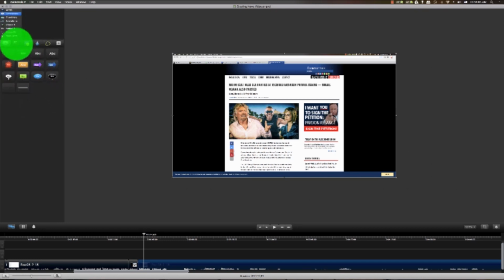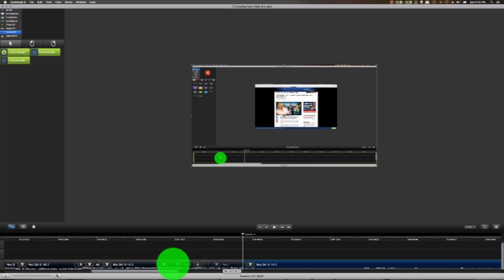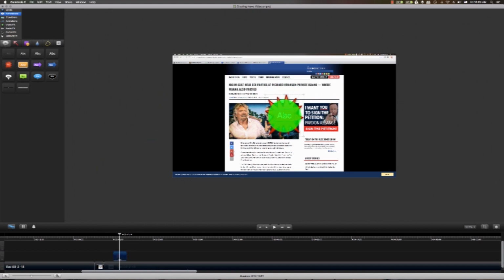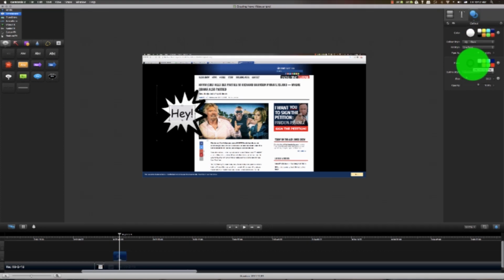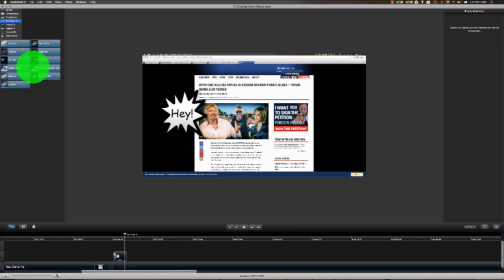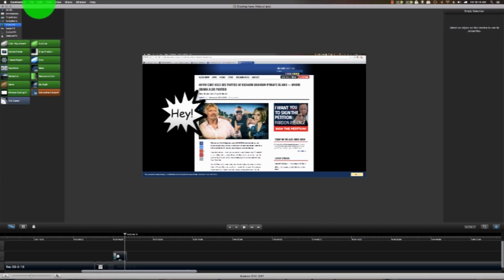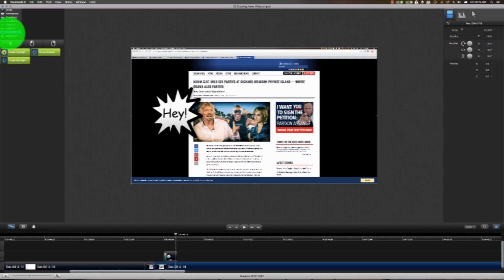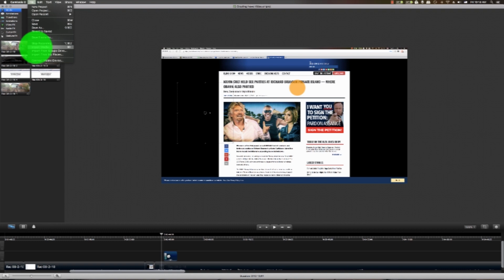Adding Titling & Effects to Your Camtasia News Video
Fair use of website shots and publicly available video clips for education, commentary and review.

While Poli-Psych Podcast retains copyright to original audio and video content, free reproduction and distribution is permitted and encouraged, so long as alteration is not made to lose or misconstrue meaning, and so long as materials are offered free of charge and without commercial encumbrance.Video contents are intended for entertainment, and should not be taken as professional advice of any kind. Information offered is believed to be true. However, all information is gleaned from external sources and is offered "as is" with no guarantee of accuracy.